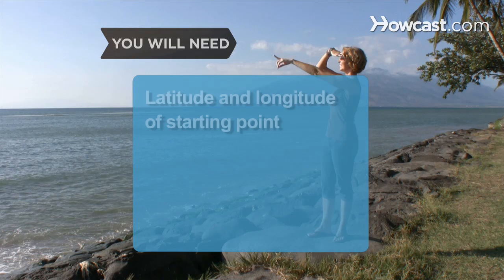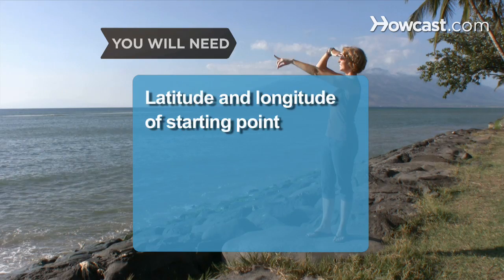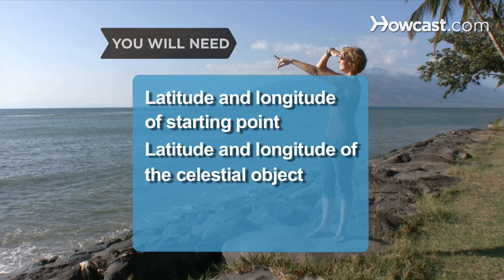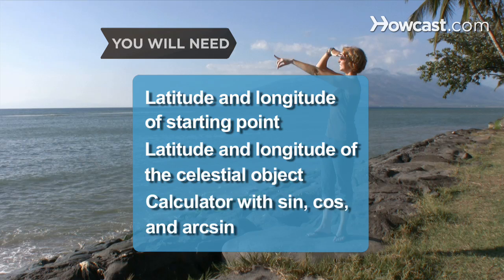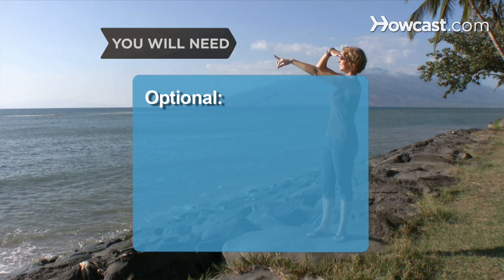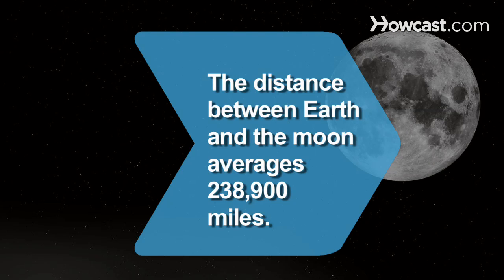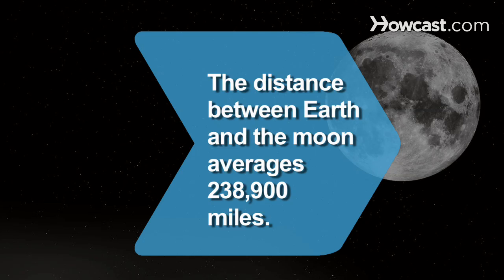How to Calculate Azimuth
Yes, it's spherical trigonometry – but it's not rocket science! Azimuth is simply the angle of an object in the sky along the horizon.

Step 1: Determine latitude and longitude
Determine the latitude and longitude of the starting point, or observation point, from which you'll calculate the angle. Use L to represent the starting point latitude.

Tip
Find latitude and longitude by going to the location with a GPS device.

Step 2: Find object's coordinates
Find the latitude and longitude of the celestial object. Use D to represent the latitude of the point on the earth where the desired object is straight overhead.

Step 3: Find t
Find the meridian angle, represented by t, also known as the local hour angle – or LHA. It is the difference between the observer's longitude and the longitude of the celestial object.

Step 4: Calculate the altitude
Calculate the altitude of the object, called H. Multiply the sine of L by the sine of D. Then multiply the cosine of L by the cosine of D, by the cosine of t. Add these two products and determine the arcsine of the sum.

Step 5: Compute azimuth
Find the azimuth angle, Z, by multiplying the cosine of D by the sine of t, and dividing the product by the cosine of H. Then determine the arcsine of the result, which will give you the azimuth angle.

The distance between Earth and our moon is, on average, 238,900 miles.